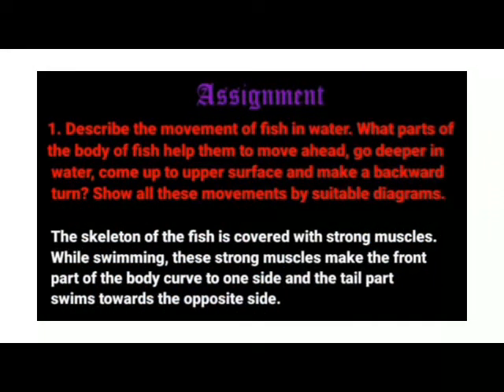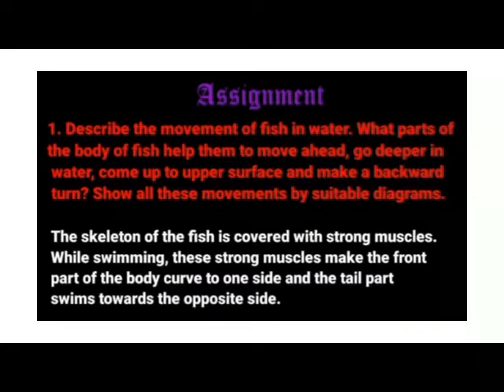BODY MOVEMENTS = SKELETON OF FISH =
VI SCIENCE LN 8